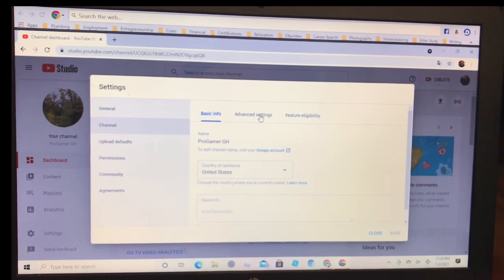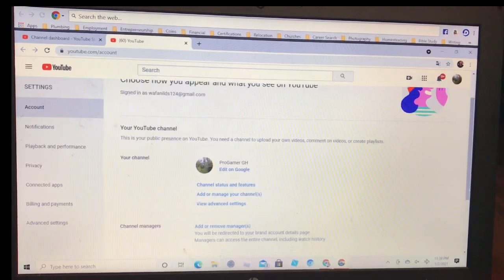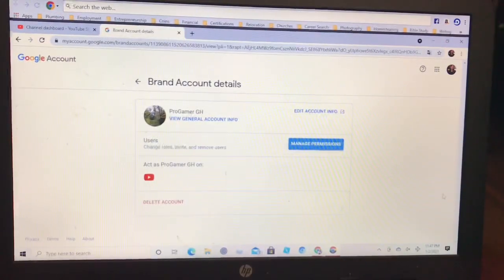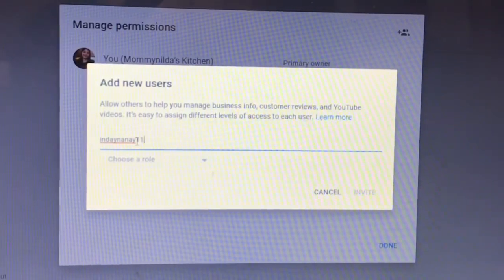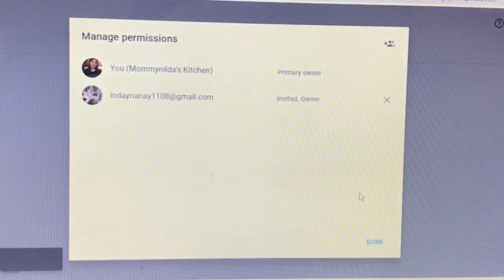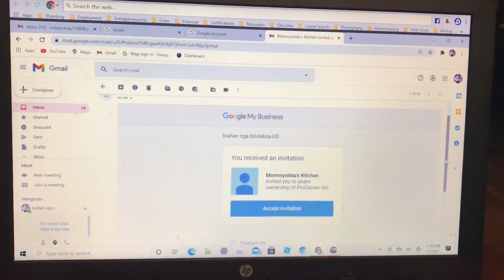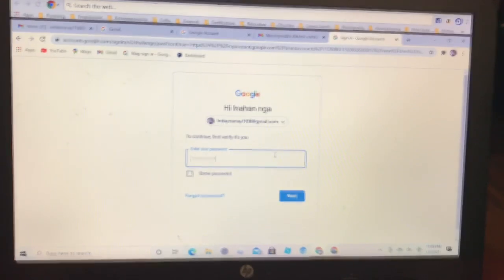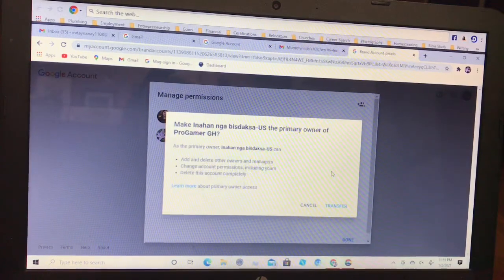How to change your email address from your YouTube channel | Easy step by step tutorial 2021